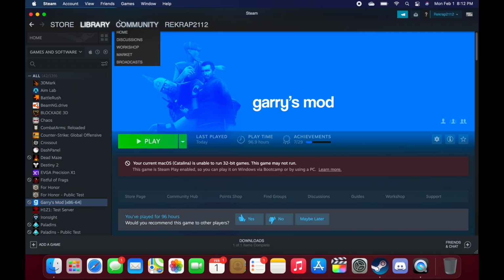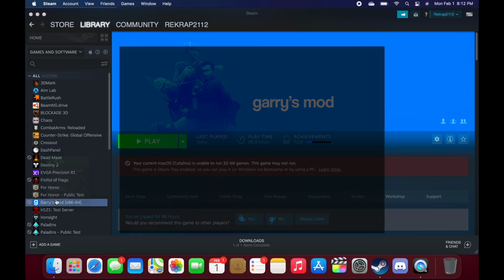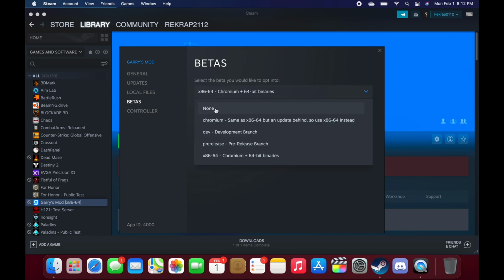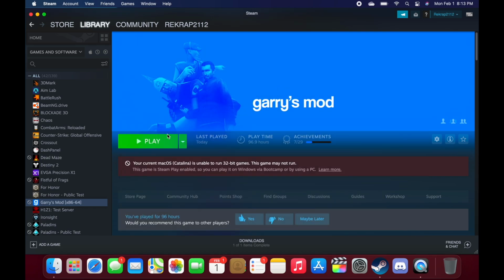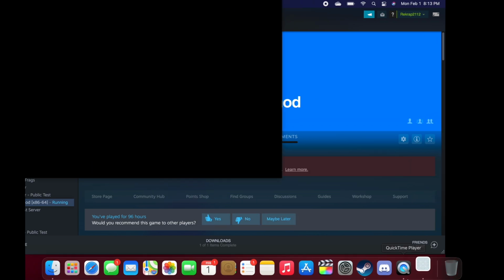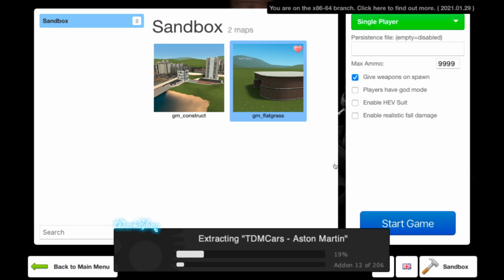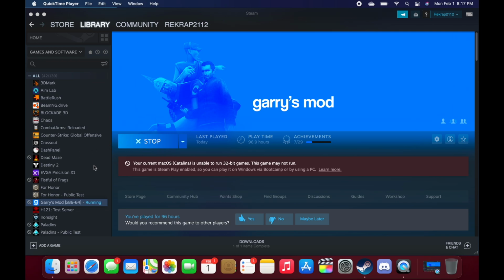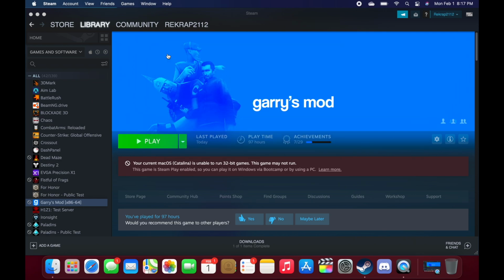How to Run 64 Bit Games on Mac - Steam